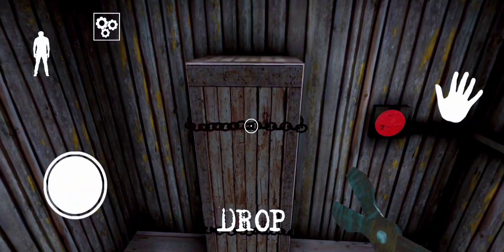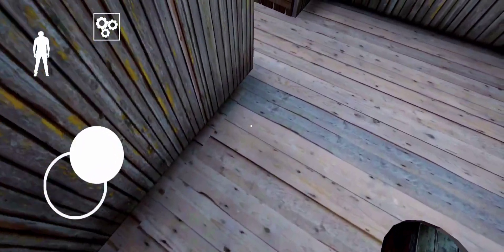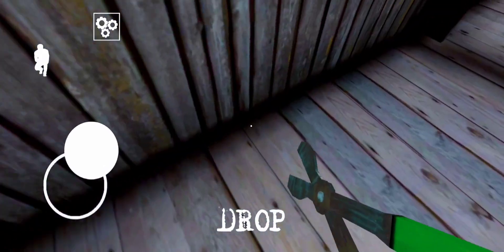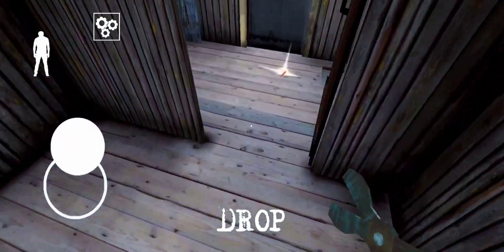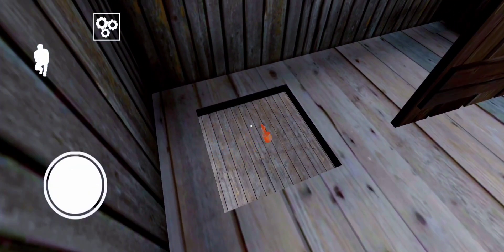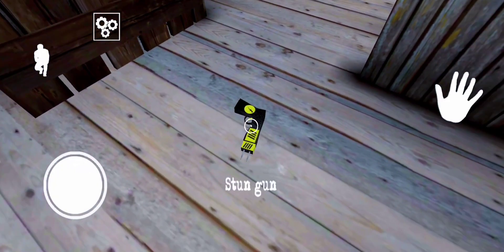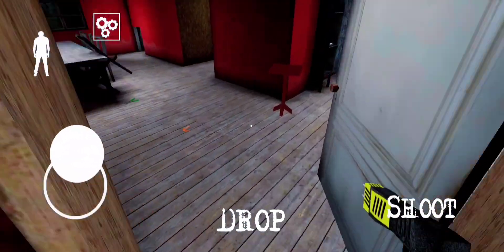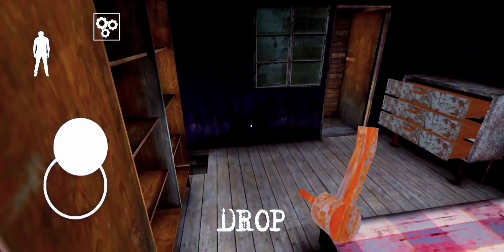Granny Chapter-1 Walkthrough Gameplay (Android/iOS) Part-3513